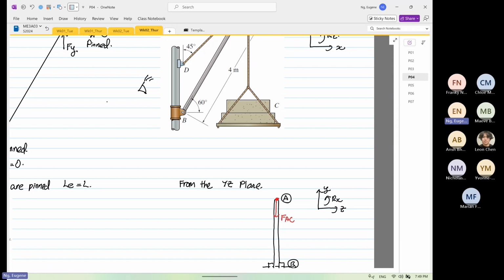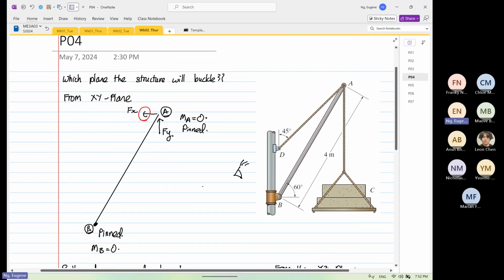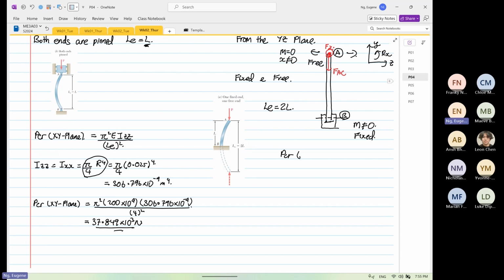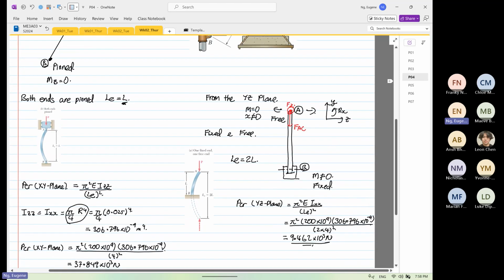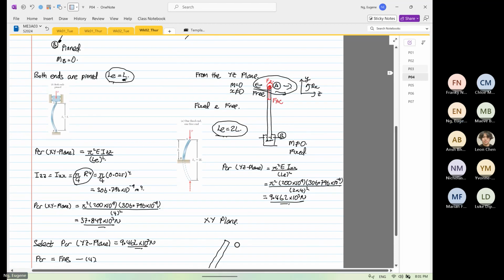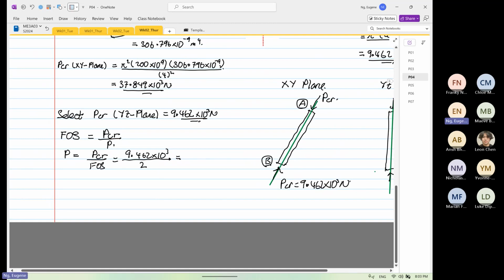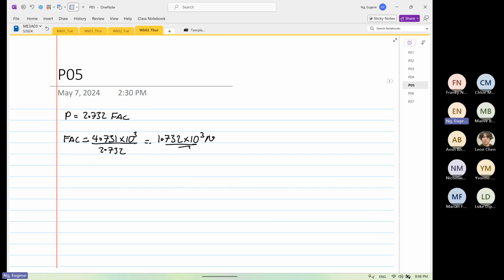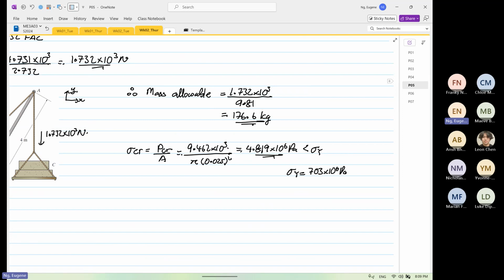Wk02 Thur P04